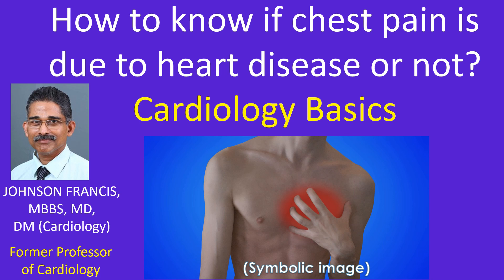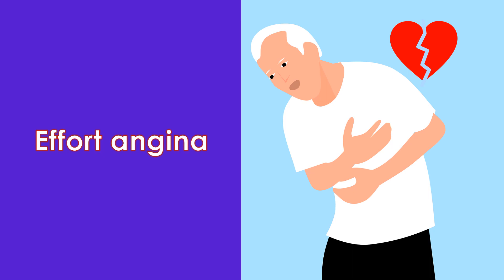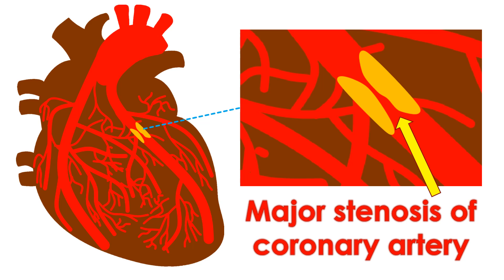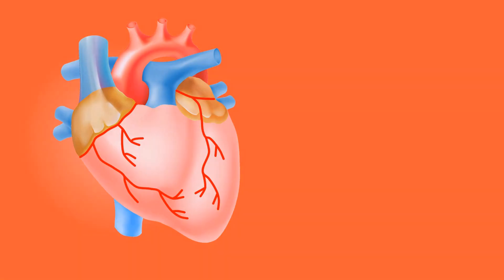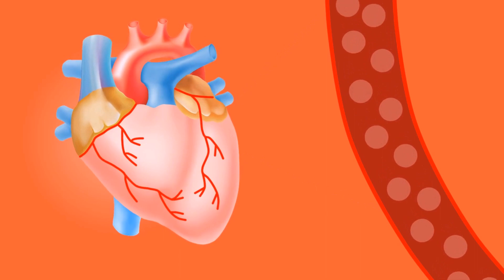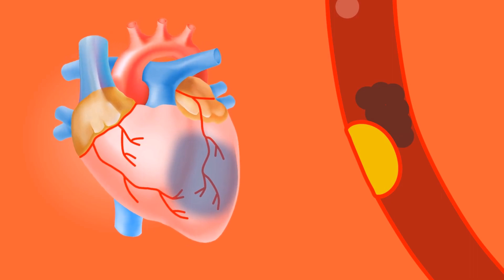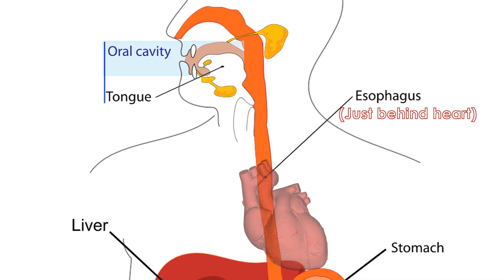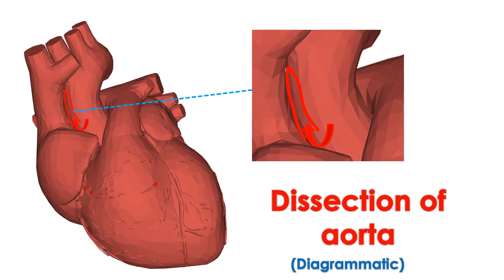How to know if chest pain is due to heart disease or not? Cardiology Basics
It is not always possible to be certain about the origin of chest pain just by its characteristics as the variation between individuals is quite a bit. There can be a lot of overlap between symptoms due to heart disease and disease of other nearby organs.
Still some general observations are possible regarding chest pain originating from the heart. The typical pain of cardiac origin is a central chest pain which occurs on walking or other forms of exercise, known as effort angina. This pain is caused by insufficient blood supply to a region of the myocardium.